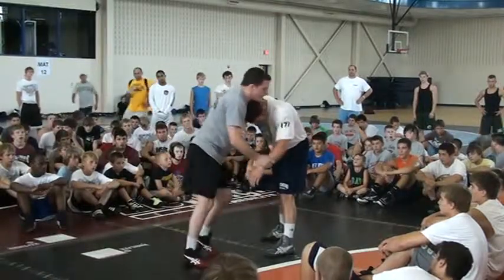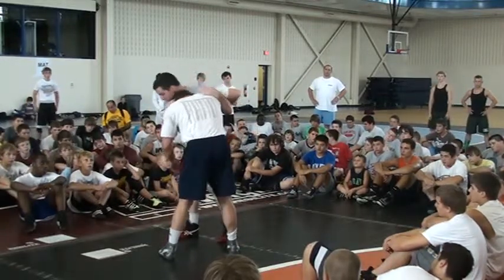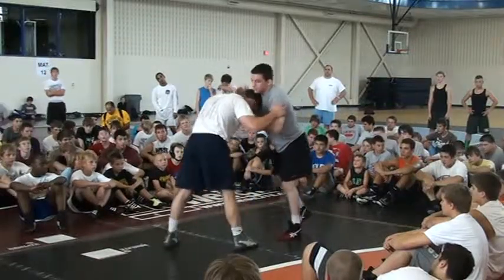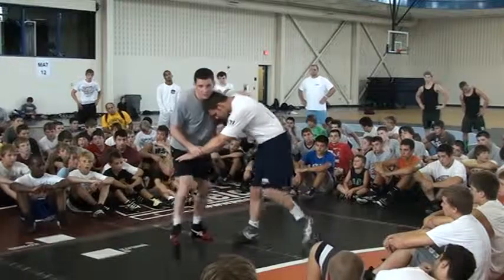Lycoming Camp: Clinic on June 27, 2011 Part 2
Raritan Wrestling Technique 29 - Lycoming Camp: Clinic on June 27, 2011 Part 2